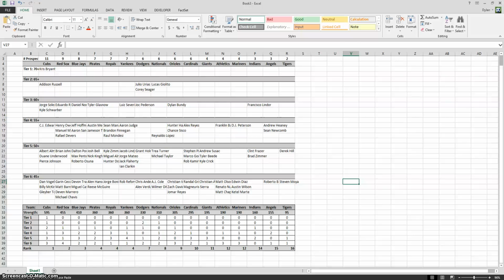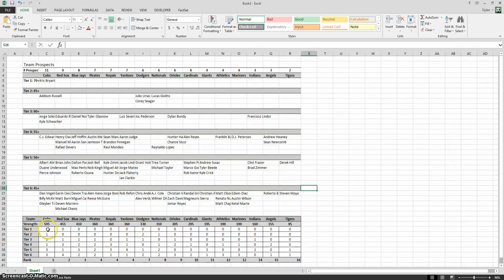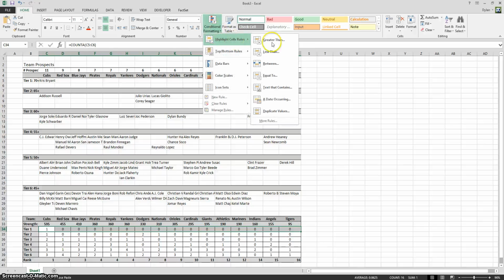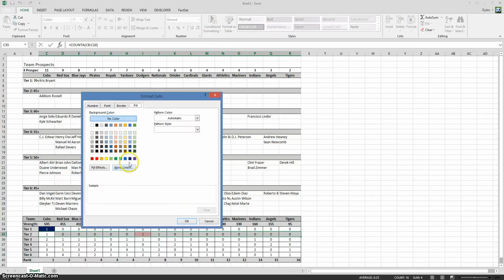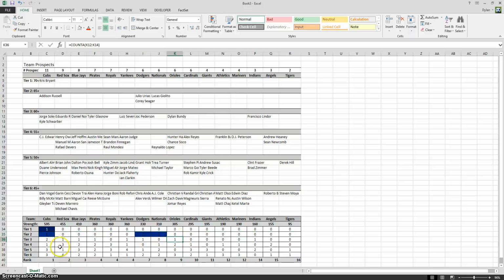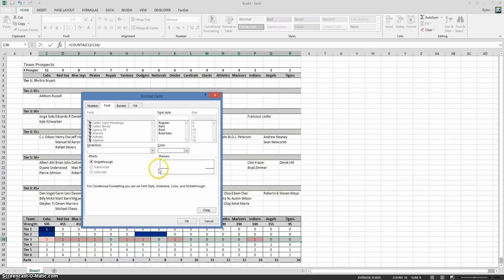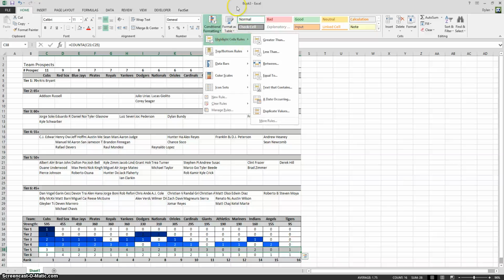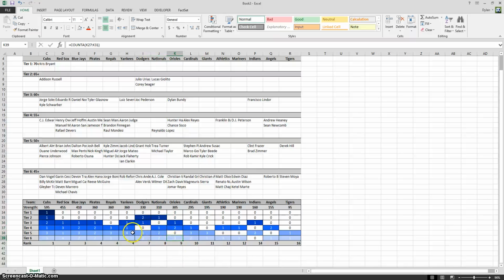Dylan Does : Conditional Formatting